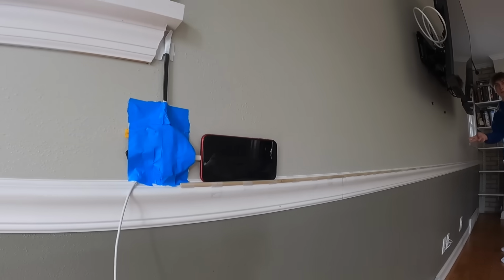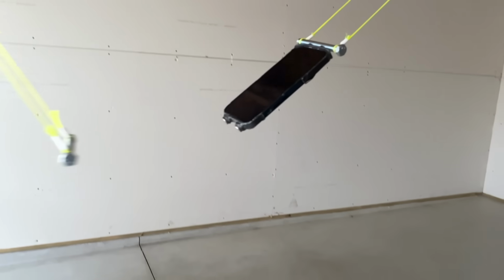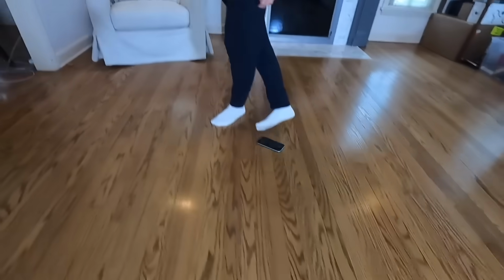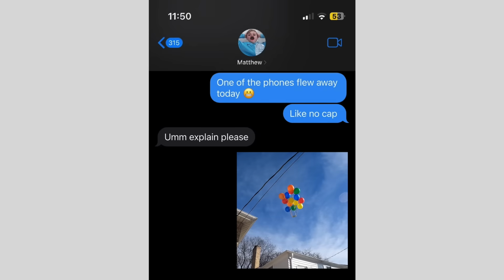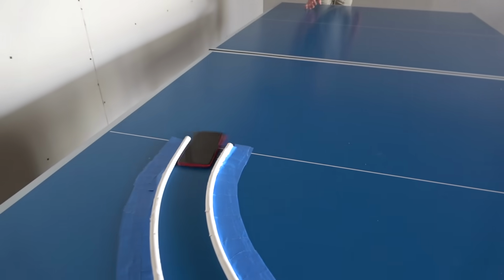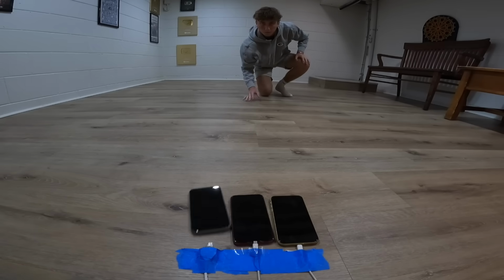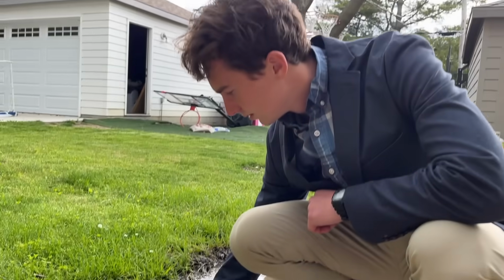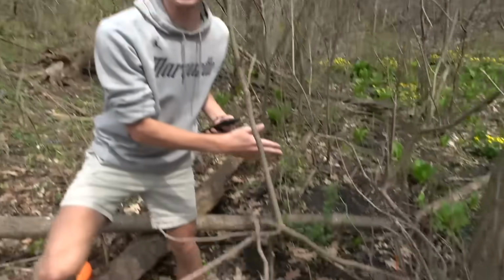Our Phone Flew Away on this Trick Shot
Can't believe we thought tying 14 balloons to an iPhone was a good idea... Sometimes the bloopers are more fun to watch than the actual trick shot!

That's Amazing Mailing address:
5651 N. Lydell Ave. # 170654

THAT'S AMAZING

We're 2 brothers who made our own channel after watching Dude Perfect, Brodie Smith, How Ridiculous, and the Legendary Shots. Our channel went big when we made amazing water bottle flip videos.  We make trick shots, do challenges, and more!  And our siblings make the videos even more amazing!